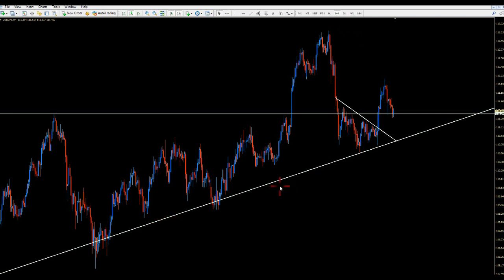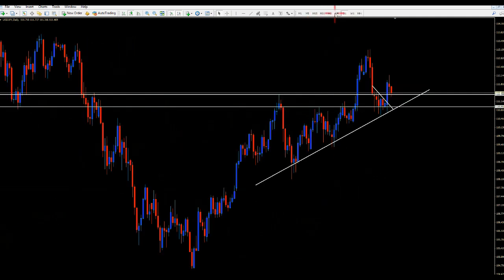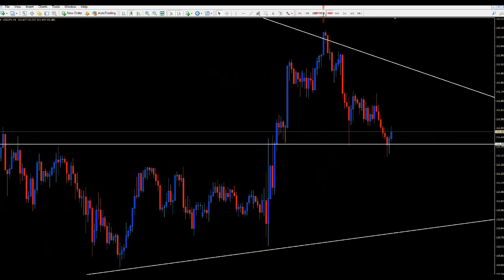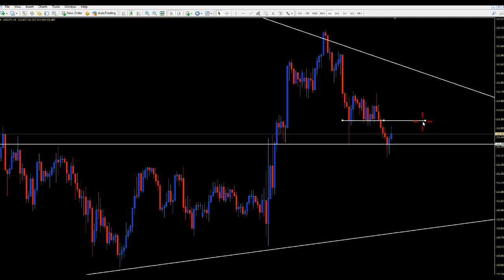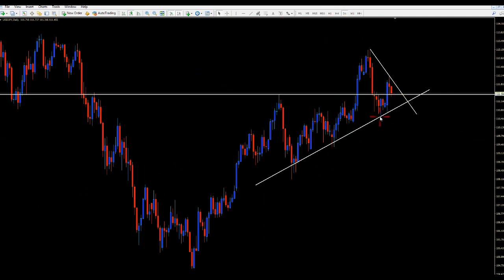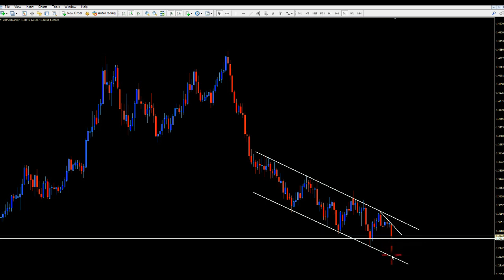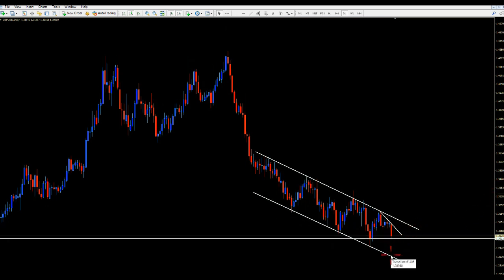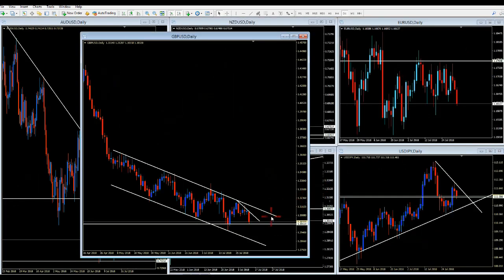GBPUSD and USDJPY Trends and Patterns to Trade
GBPUSD is getting near a strong support. A bearish break from this support could mean continuation towards the lower trednline of the channel GBPUSD has been trading within. USDJPY is resting just at a weekly support/resistance but above the daily/weekly trendline. Staying above this support and moving up could be the start of a bullish trend.